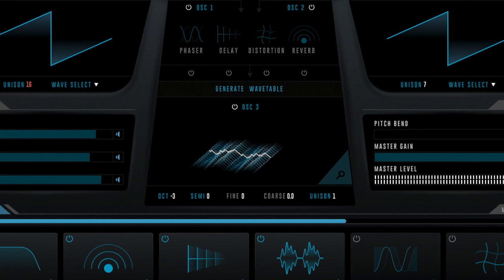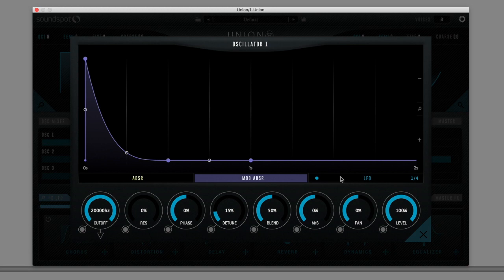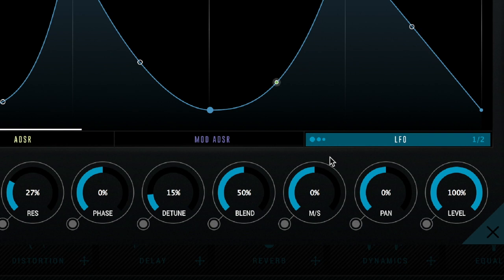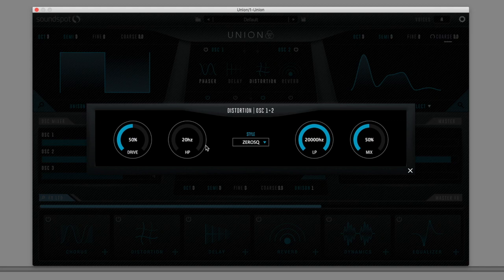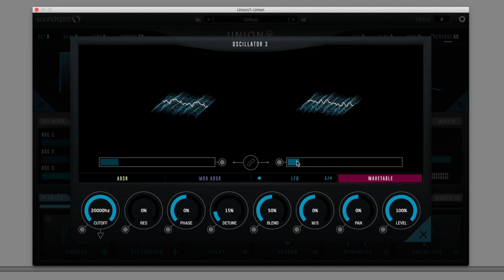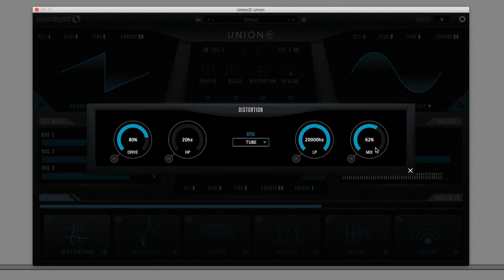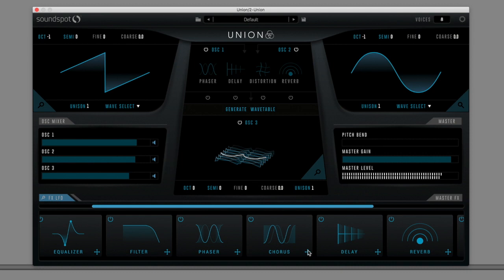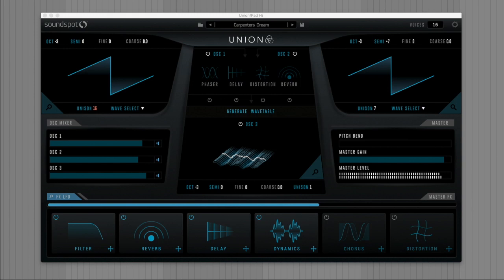Union Synth Walkthrough [ableton live, logic pro x, cubase, fl studio, pro tools]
Union is SoundSpot’s next-generation wavetable synthesizer audio plugin, featuring a unique wavetable generator that lets you create harmonically rich wavetable sets from the output of Union’s main oscillators: a technique frequently used by the world’s best sound designers to create rich and deep sounds. Union allows you to utilize this synthesis technique with a single click of a button.

The Union plugin comes with unique features such as independent filters per oscillator, which allows a deeper control over the shaping of your sound, and a unison engine that can run up to 96 voices in a single note play.

Next generation wavetable synthesizer audio plugin

Innovative Modulation system

Union features an innovative click through modulation system that allows you to quickly create rich and compelling sounds.

Oscillator 1, 2 and 3 include their own dedicated ADSR, MOD ADSR and LFO envelopes and Oscillator 3 includes an additional wavetable window that allows you to scrub through stereo wavetable sets to create organic movement in your sounds.

In addition, the master FX chain features 4 LFOs that can be assigned to any master FX control, and includes a trigger mode so they can be used more like a conventional ADSR envelope further increasing the creative possibilities.

Advanced modulation inside the Union audio plugin synthesizer

The Best of Analog and Digital in one audio plugin

Everyone loves the rich, dense sound of hardware, but most find it’s limitations frustrating. With this in mind, we set out to build a synthesizer that provided all of features of analog equipment with the precision and convenience of the digital realm.

Union has been modelled from some of the best sounding synths in music history, and combines this raw power with unique features such as wavetable generation that simply wouldn’t be possible in purely analog form. This results in a synthesizer that truly rivals hardware, but lives inside your computer.

Wavetable generator inside the Union Synthesizer audio plugin

Do all your post-processing inside the Union audio plugin

Once you’ve made your sound, it’s time to give it that final polish. However there’s no need to go adding multiple audio plugin to your channel strip as the Union plugin features an FX rack that contains 9 professional quality post processing effects.

These include: Compressor, 4 Band Parametric EQ, Distrortion, Delay, Phaser, Chorus, Filter & Flanger. Furthermore a brand new Reverb modelled on analog hardware has been included.

All of the FX use the best algorithms from SoundSpot’s post processing audio plugins range. This means you can acheive a professional polished sound inside of Union.

FX Section of the Union Synthesizer Audio Plugin

Features:

– Intuitive workflow for control over every aspect of your sound.

– Up to 32 voices of unison per oscillator

– Spectral anti-aliasing.

– 2 Main analog-style oscillators.

– Wavetable generator oscillator.

– Intuitive modulation system.

– 9 FX modules based on SoundSpot’s post processing range.

– Over 300 professionally designed presets.